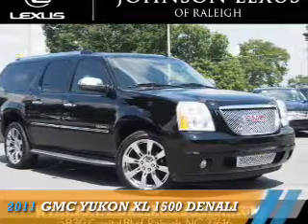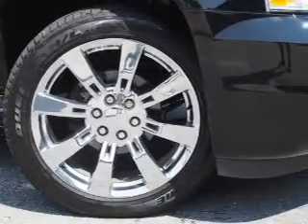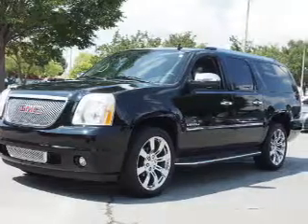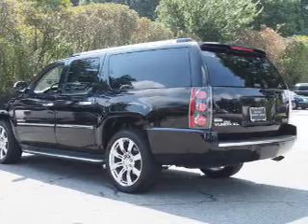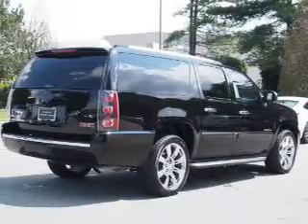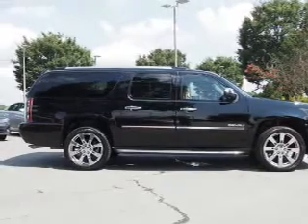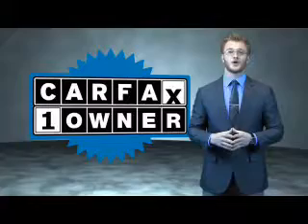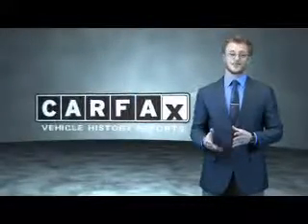2011 GMC Yukon XL 72070TA - Raleigh NC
Phone:
Year: 2011
Make: GMC
Model: Yukon XL
Trim: 1500 Denali
Engine: 6.2 liter 8 Cylindercylinder AWD
Transmission: 6-Speed Automatic
Color:
Mileage: 102924
Address:
VIN:1GKS2MEF0BR230678